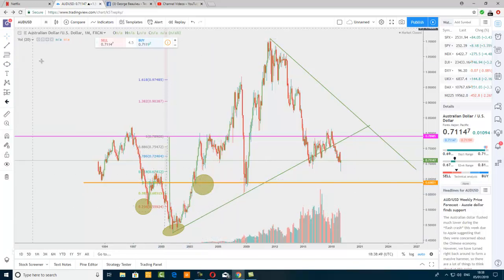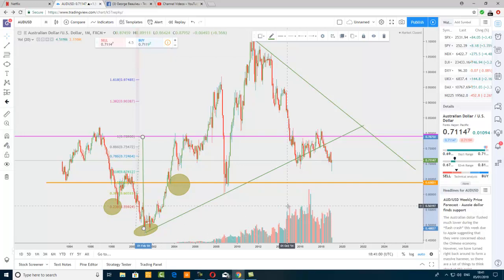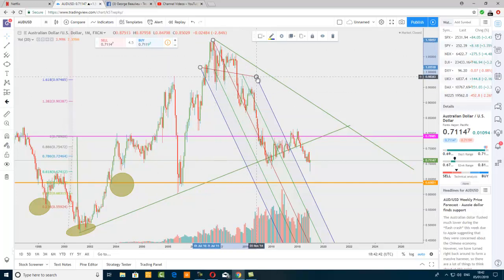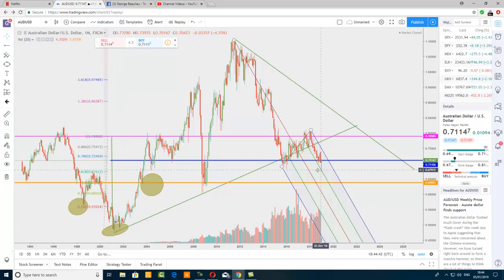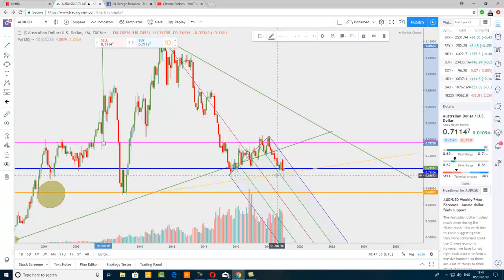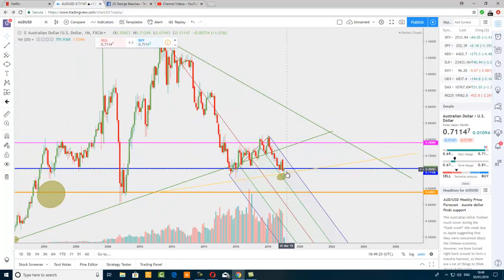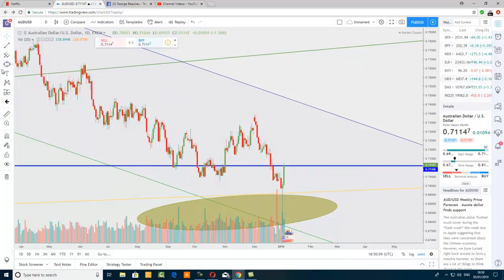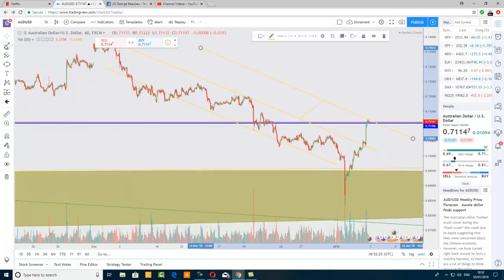Australian US Dollar Day And Swing Trading Tips And Tricks Are Now Ready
Learn more.